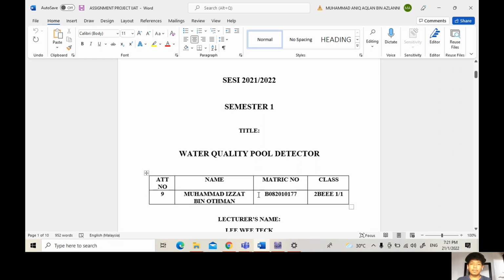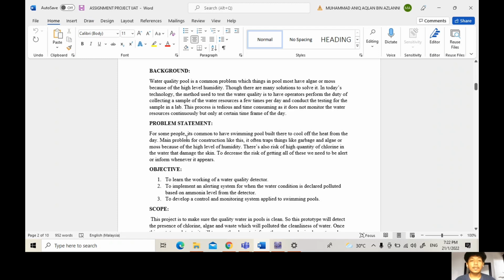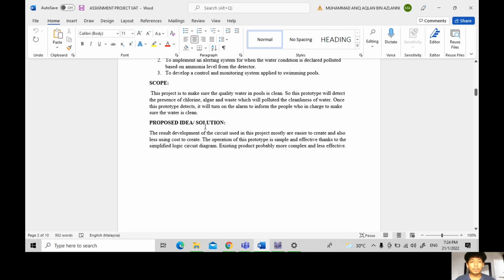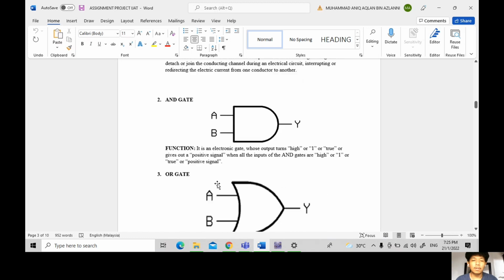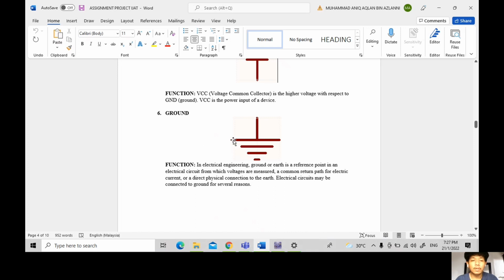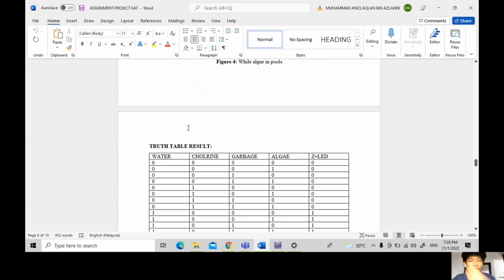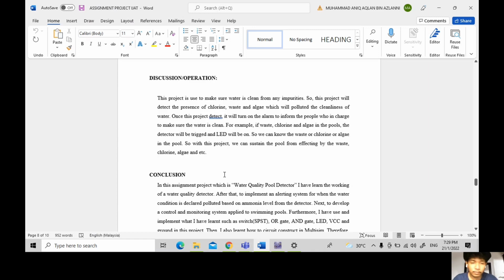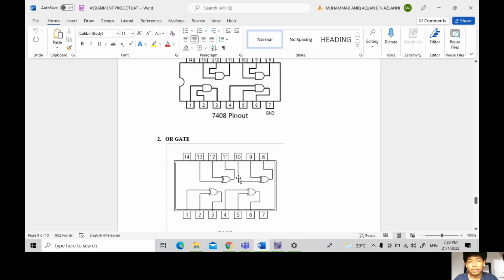Mini Project Digital BEEC2404 - Water Quality Pool Detector